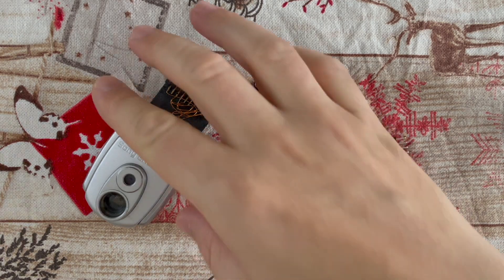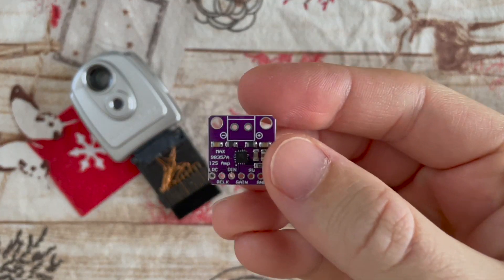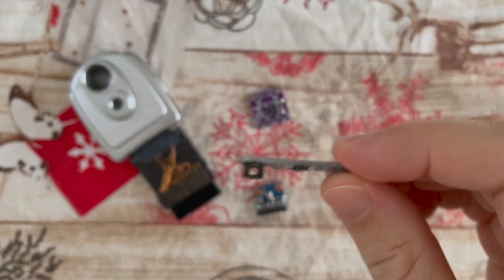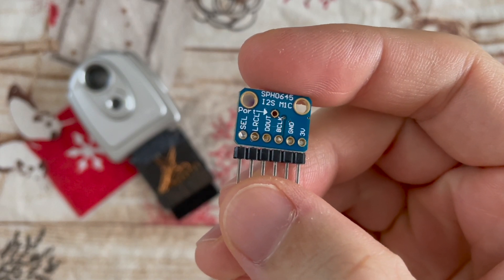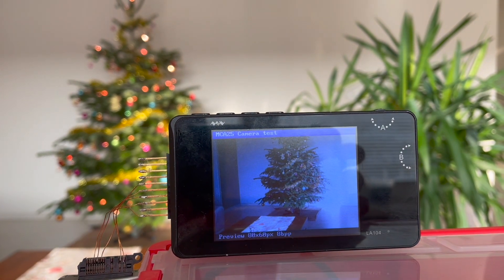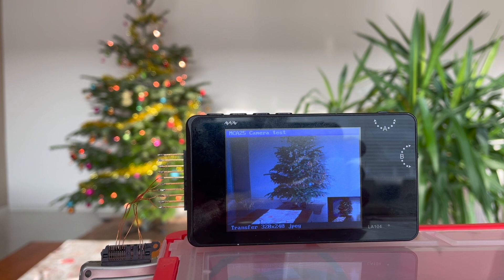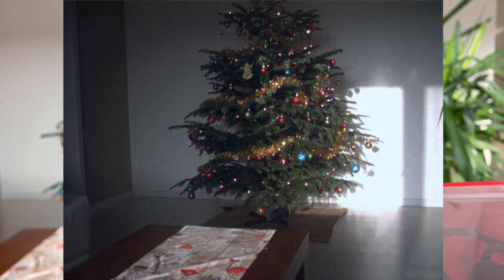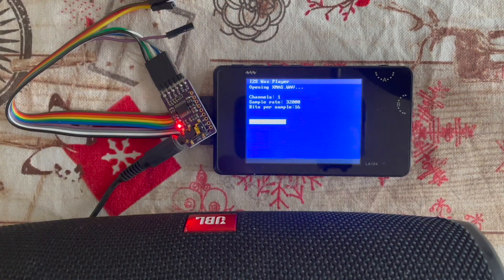LA104 playing music over I2S - MAX98357, PCM5102, SPH0645 MEMS microphone)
Winter projects with LA104 (STM32F103 based):
- Sony ericsson MCA25 camera over UART
- SPH0645 MEMS I2C microphoe
- MAX98357 3W class D amplifier
- PCM5102 DAC